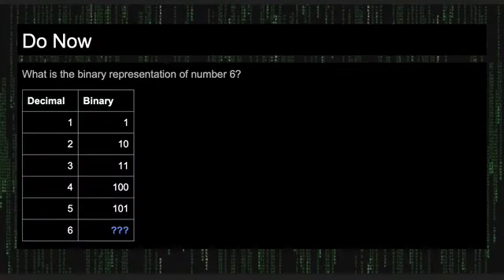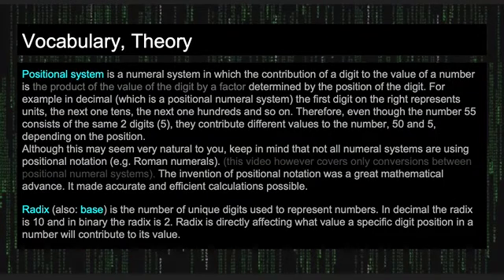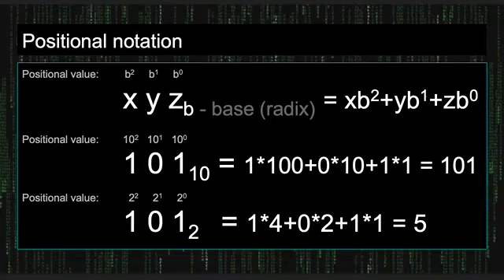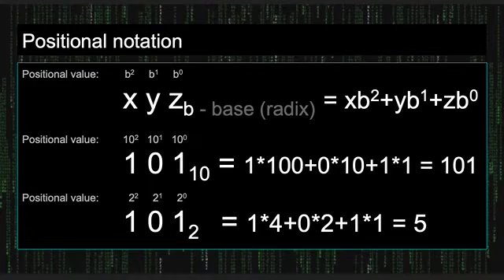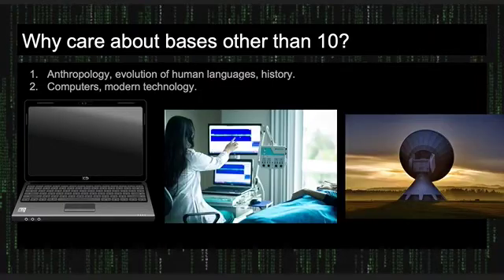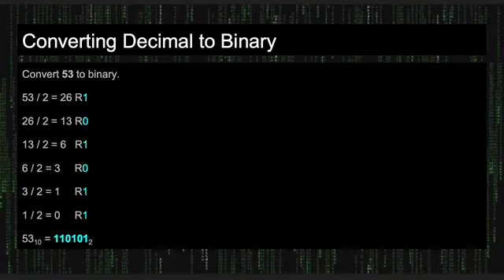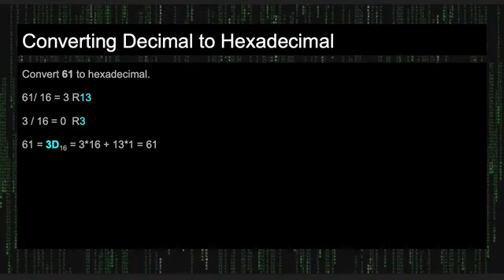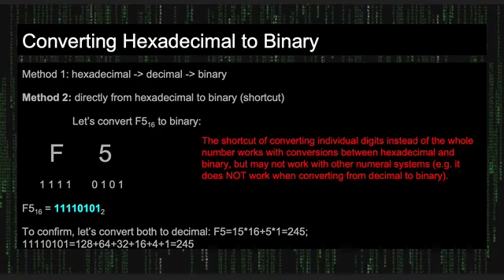10 | Math | Week 8: Converting Numbers Between Numeral Systems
Week 8: Converting Numbers Between Numeral Systems

Competency:
Convert numbers between different numeral systems.